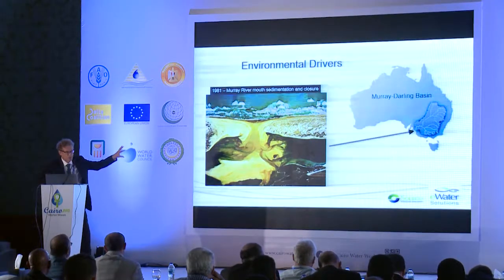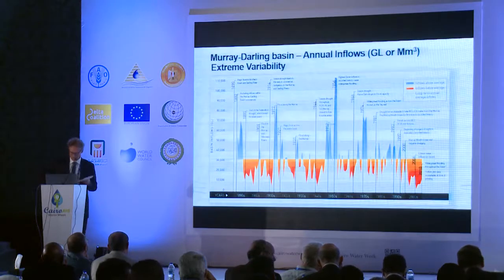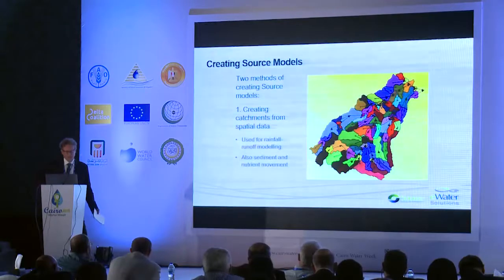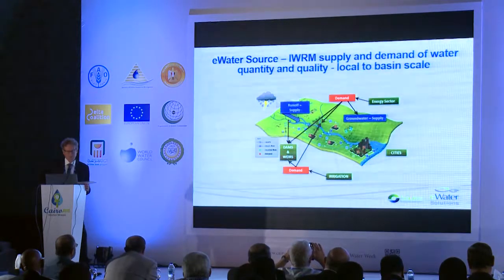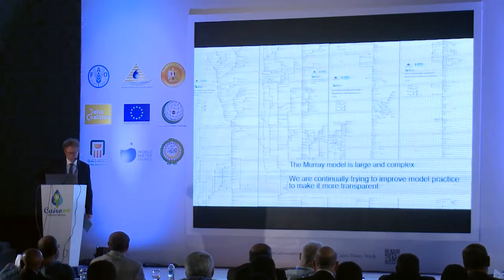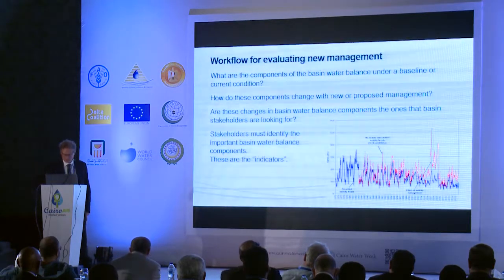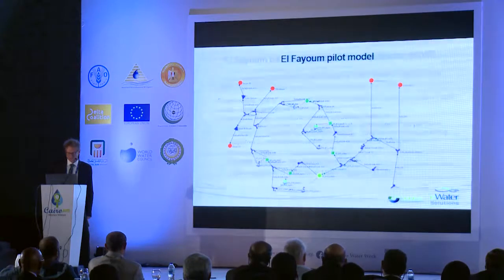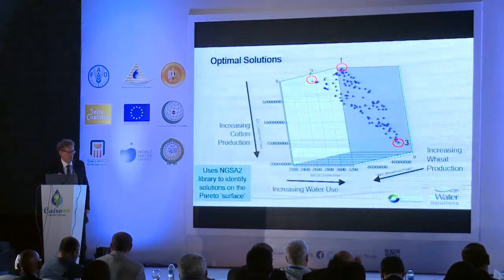(PS5): Science, Technology and Innovation [ part 4]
Dr. Carel Daamen, Principal Hydrologist, eWater Ltd.,
University of Canberra Innovation Centre, University
Drive, “River Basin Modelling Using the eWater Source
Model”.